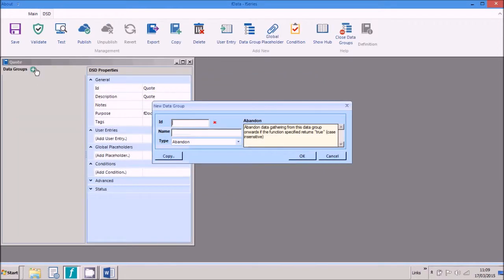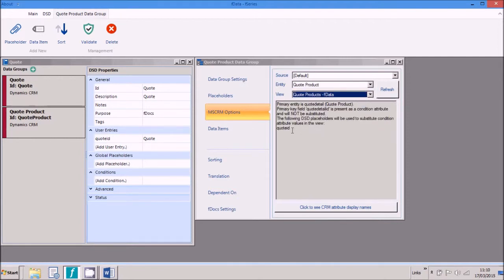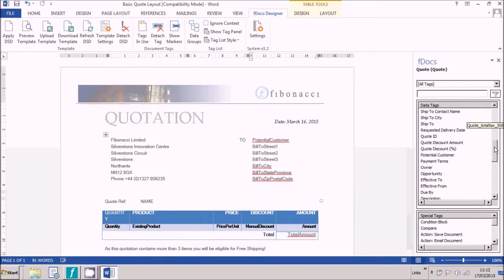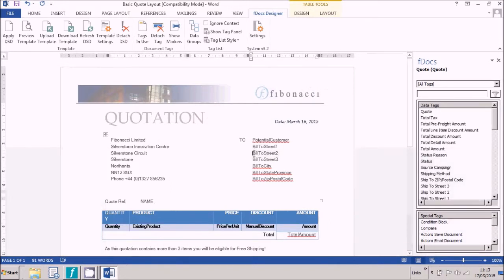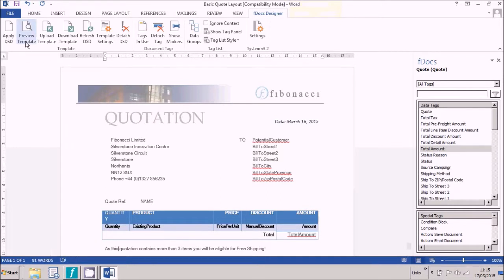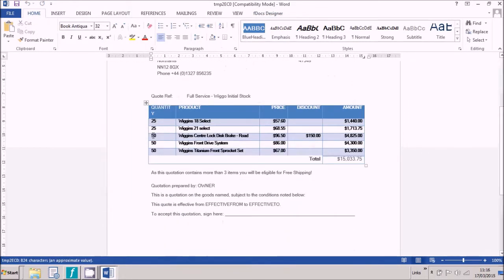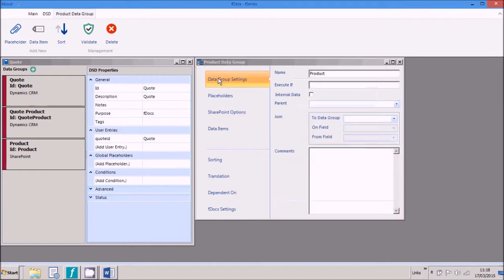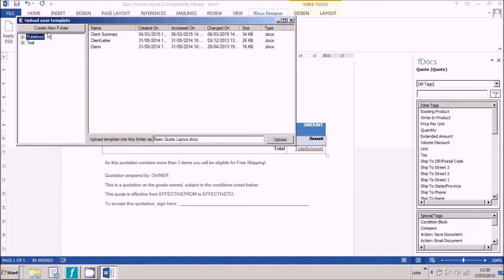fDocs for Microsoft Dynamics CRM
In just ten minutes, this tutorial takes you through creating a data set including source information from Microsoft Dynamics® CRM, linking through to data from SharePoint, and creating a well formed template for fast and clear document generation for your end users.

If you care about the relationship you have with your customers enough to build a CRM system you care about how you interact with them. That goes for documents too. Your documents need to be right. Your documents need to say how much you care for customers.

Built for Microsoft Dynamics® CRM, it’s flexible; it’s comprehensive; it powers your customer relationships. You need to make sure everything around it is right.  That includes your documents.

fDocs for Microsoft Dynamics® CRM is fully integrated – front and back. fDocs gives the ability to generate high quality documents with the right data in them. Document generated, stored, sent, printed. Done and dusted.

It doesn’t matter where your data comes from – and that can mean anywhere in your CRM system.  Account, Contacts, Opportunities, Cases, Orders, Quotes, Activities – you can get to them all.  In fact you can go from top to bottom, bottom to top and back to front.  Whatever you want in your document, fDocs will pull it out for you. Perfectly. Every time.

If you need to design documents – we’re back to Word again.  fDocs for Microsoft Dynamics® CRM comes with your CRM data right there in your Word document.  Add a field – double-click.  Format it – use Word formatting.  Styles, tables, fonts and logos all as normal.  All you need is a little imagination.

When it comes your users – they want for nothing, yet need nothing. Users generate documents by choosing records and maybe a template.  That’s it.  Nothing to install, nothing to download, no ‘power configuration’.  Choose and use, and then get on with the day job.

You can put fDocs in workflow, access it from the CRM UI or run it from somewhere else.  It doesn’t mind.  Attach it to records, store things in Microsoft SharePoint® or simply pop it to a printer.  Or all of the above. Powerful, flexible and dynamic.  Documents just the way you need them to be.